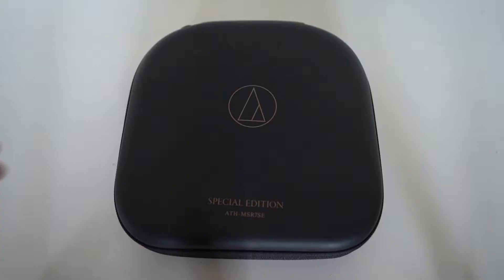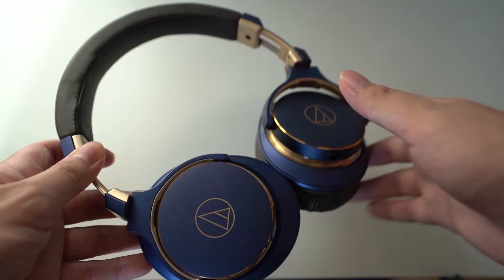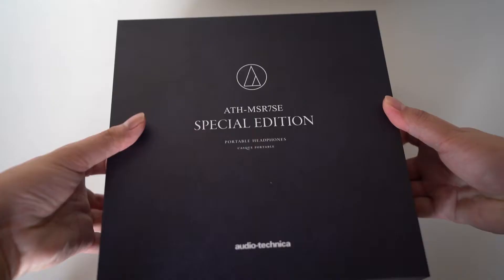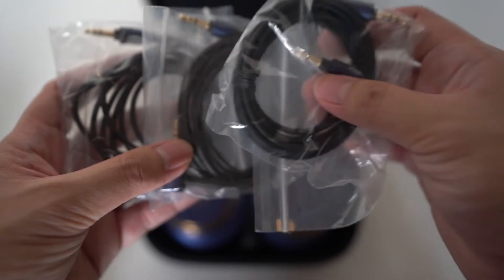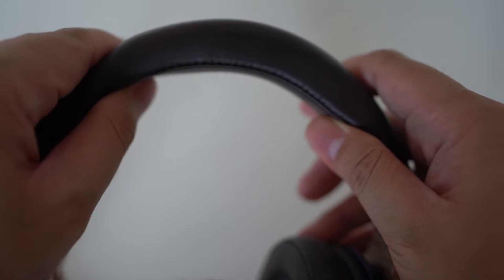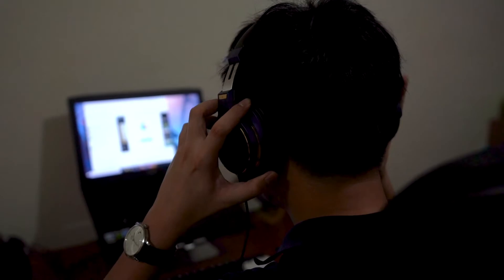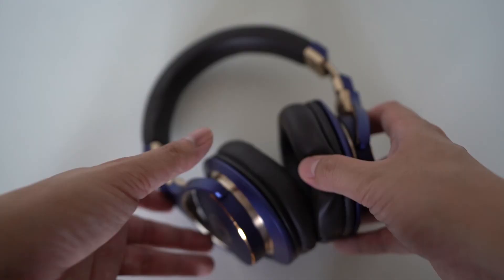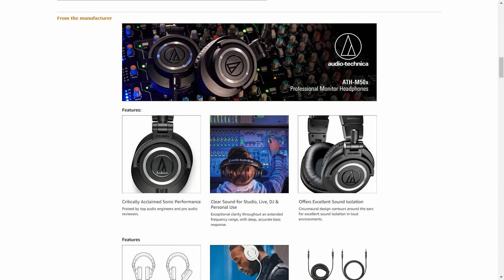Audio Technica MSR7SE - the special edition of MSR7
The original MSR7 was one of the best portable headphones under $300 back in the day. That, despite it, lacking in bass and being a bit too bright. The MSR7SE was made with improving those two things, and more. Does it make this special edition a near-perfect portable over-ear headphone?

Alternative
Audio-Technica MSR7b
Audio-Technica M50x
Audeze Sine